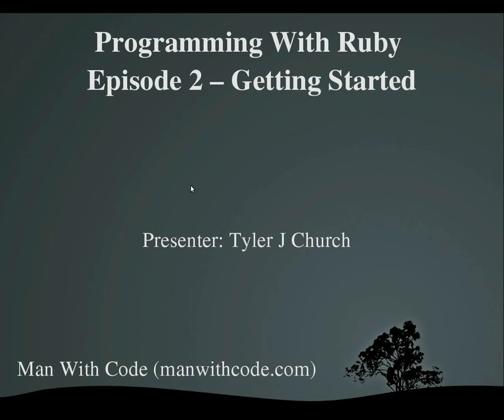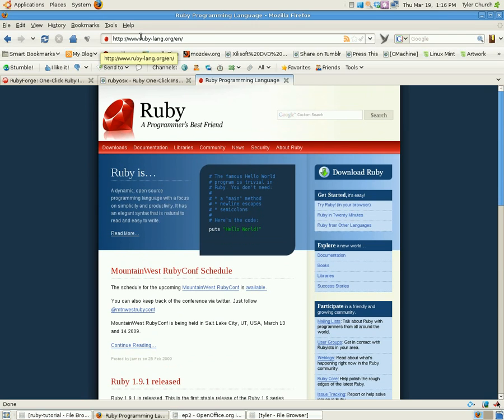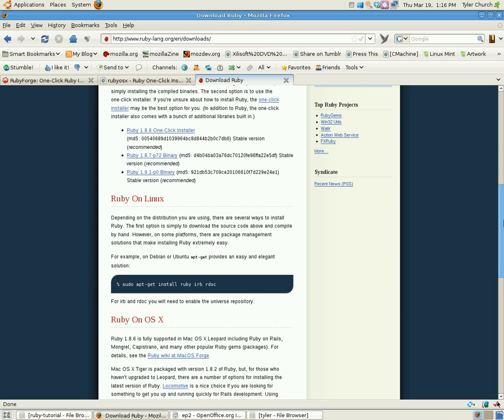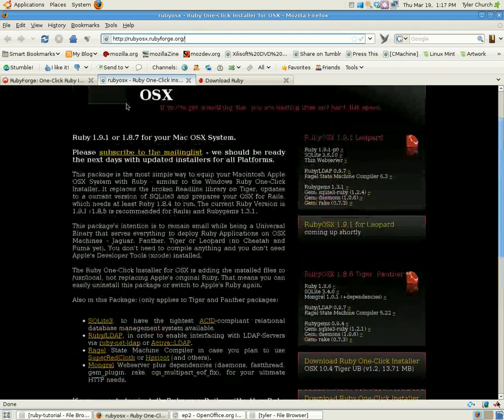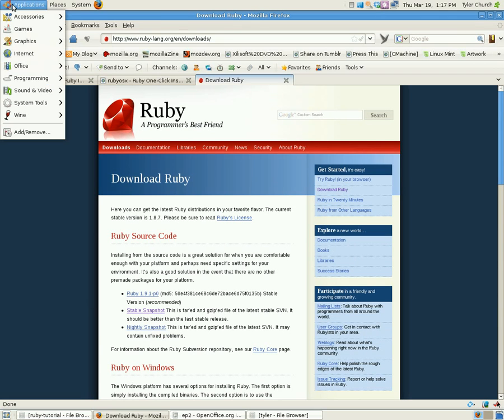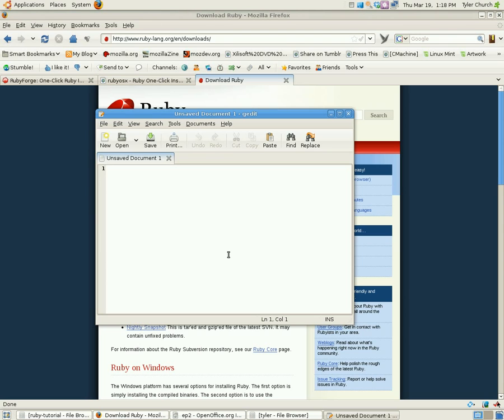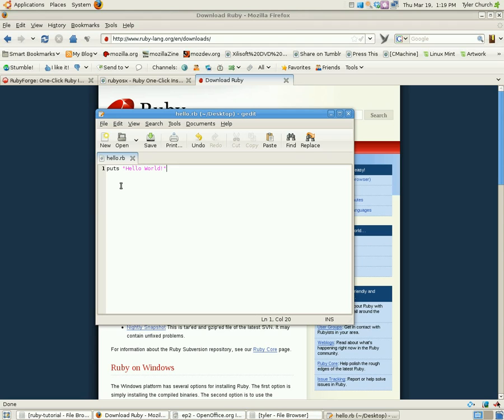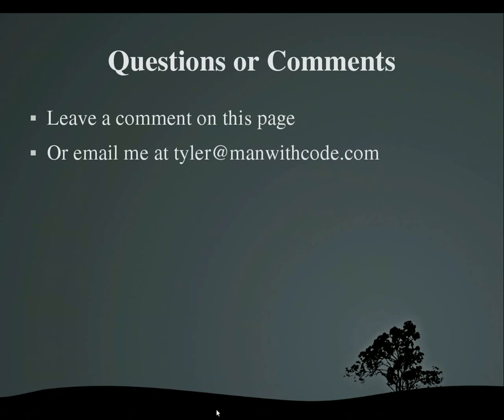Programming With Ruby Episode 2, Getting Started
In this episode you will install Ruby and write your first program "Hello World!"

code:
puts "Hello World!"